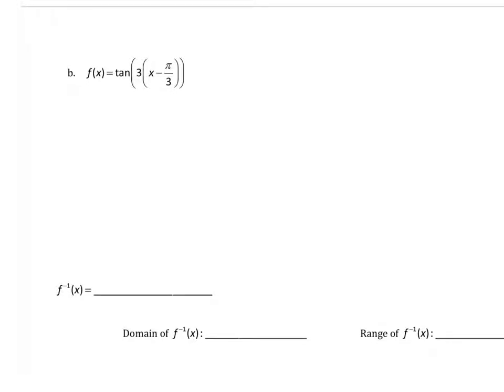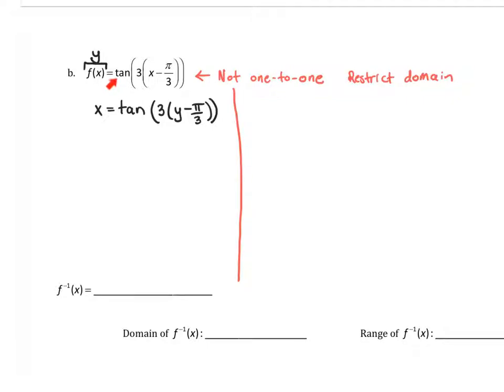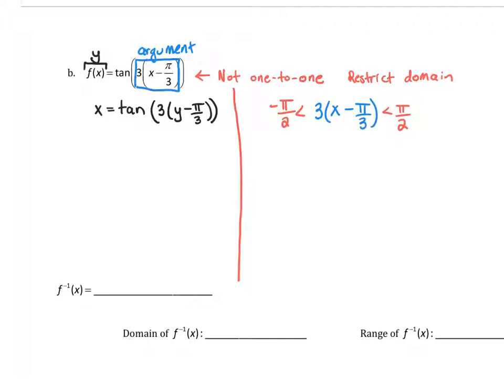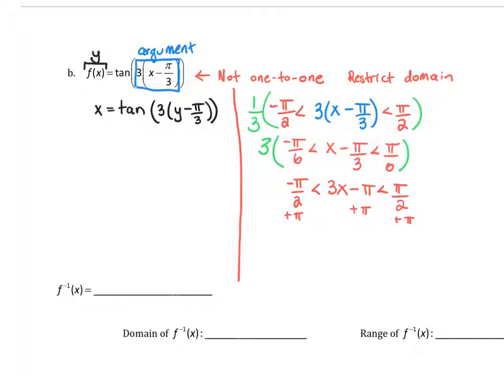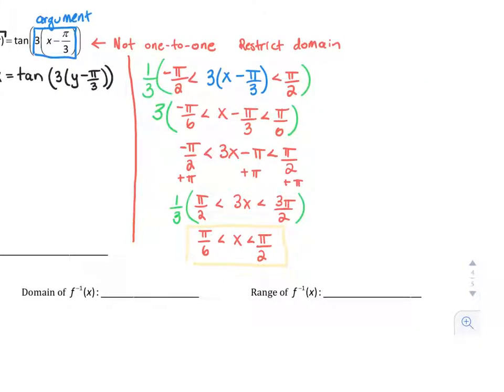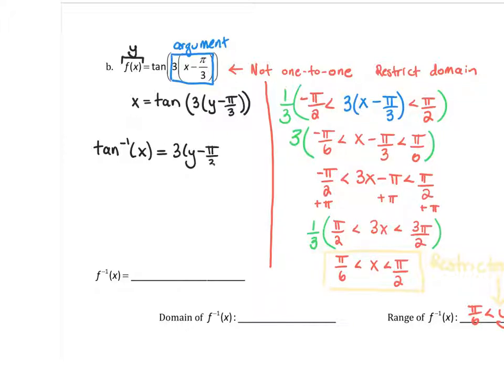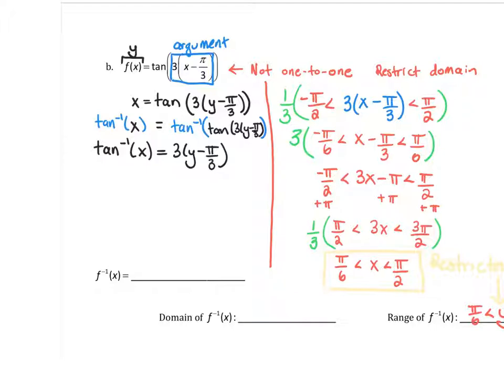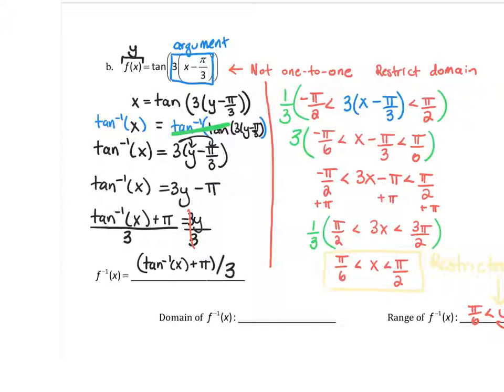Finding Inverse Trig Function Equations